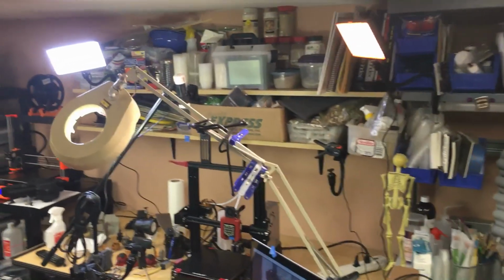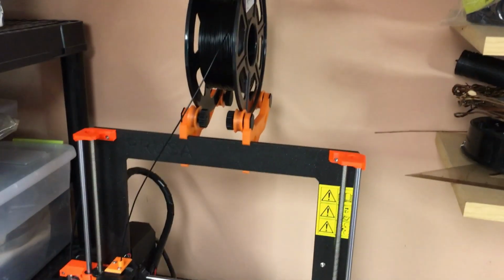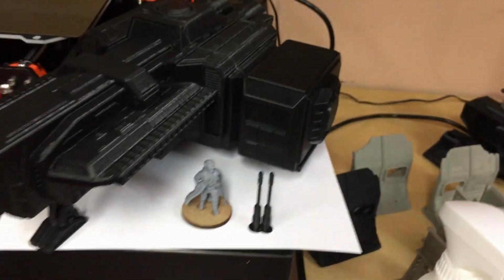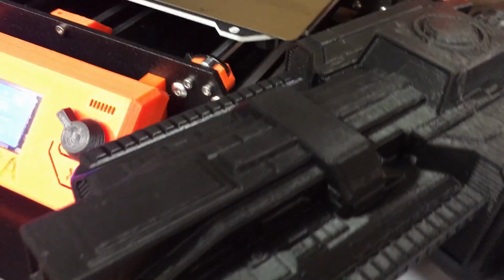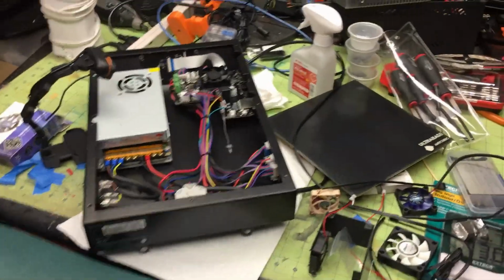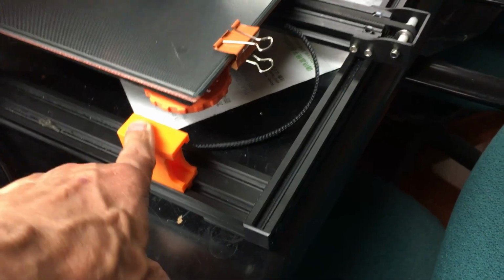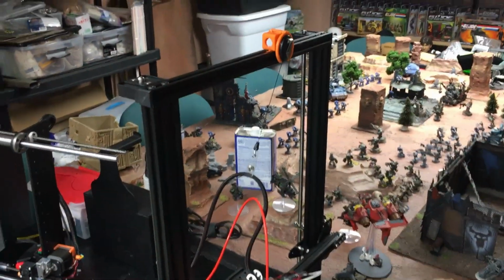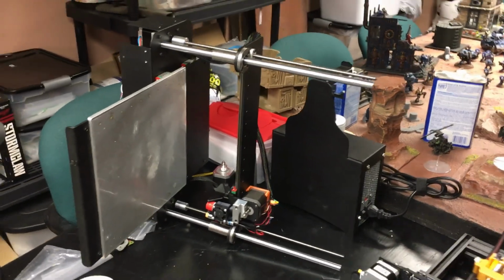New Studio Lights & Star Wars Legion Terrain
A quick studio update. Thanks!! An epic new Star War Legion terrain piece from Corvus Games Terrain's DX-120 Light Freighter Starship with removable cargo containers. Of course a small ramble too.

Cornus Games Terrain
Freighter STL File

Studio lighting kit

Clamping Goose neck Clamps too mount lights

TotalPack PLA Filament